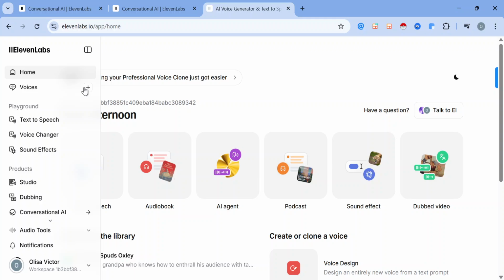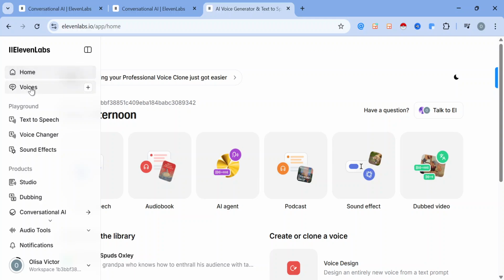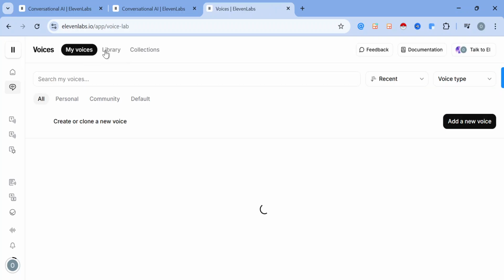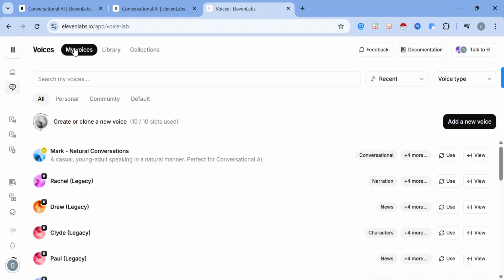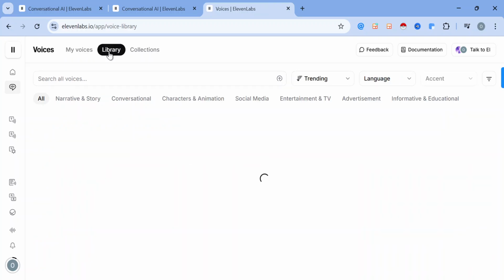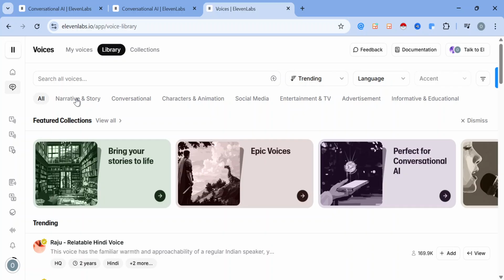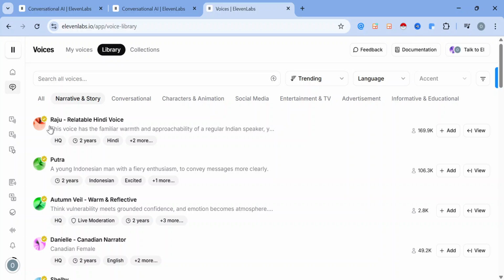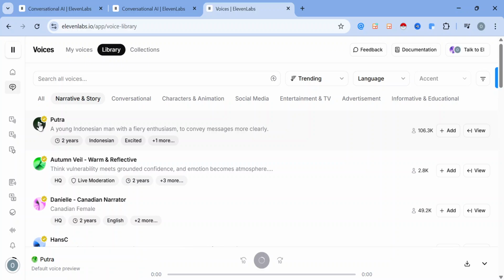How to Use Narrative Voices in Eleven Labs (Best Method)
In this video, I’ll show you exactly how to use eleven labsstep by step so you can get results quickly and without confusion.

I’ll walk you through how to use eleven labs api , why it matters, and the best way to approach it so you can successfully learn how to best use eleven labs right away.

If you’ve been wondering how to use 11 eleven labs, this guide will make it clear and easy to follow.